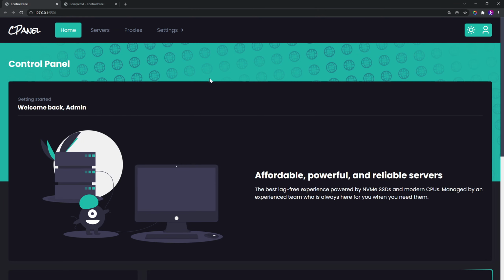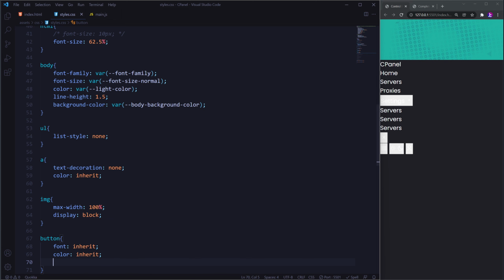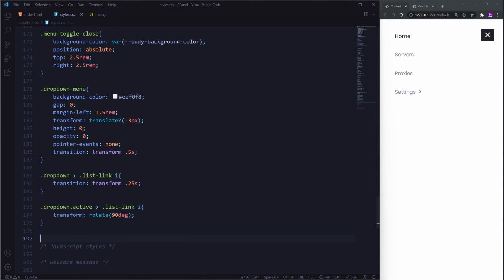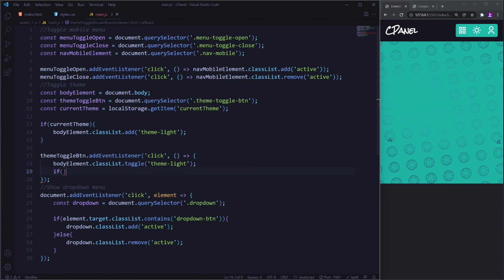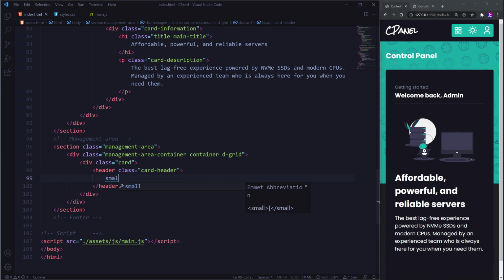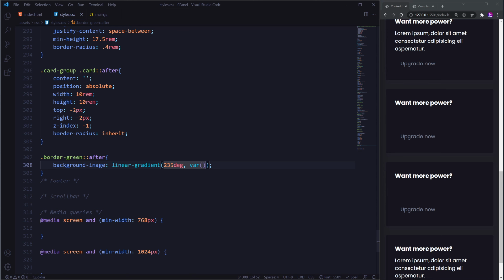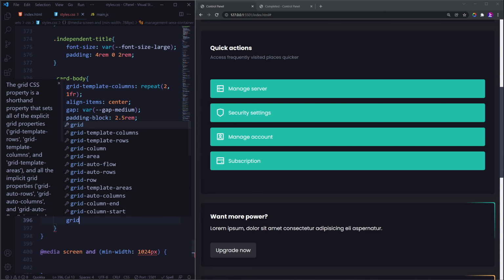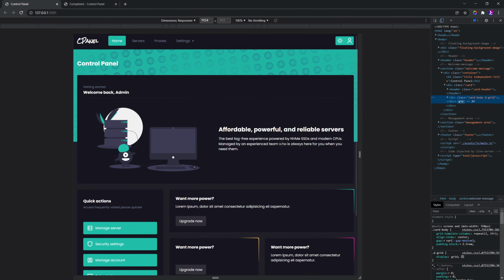Build A Responsive Dashboard Website With HTML, CSS, and JavaScript | Full Tutorial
Improve your HTML and CSS skills by building a responsive dashboard website. After completing this lesson, you will be able to create responsive layouts using Flexbox and Grid. You will also learn to add dropdown menu as well as implement a dark & light mode theme using local storage and JavaScript.

Become a member and access the premium SCSS source code for the responsive website templates for free.

⏱️Timestamps
0:00 Intro & Demo
1:25 Setup
2:10 Floating background image & Header - HTML
10:32 Base CSS
16:55 Floating background image & Header - CSS
31:55 JavaScript interactions
45:50 Welcome message - HTML
49:45 Welcome message - CSS
56:25 Management area - HTML
01:04:05 Management area - CSS
01:15:55 Footer - HTML
01:18:20 Footer - CSS
01:23:30 Media queries